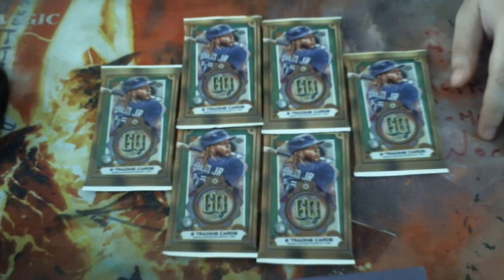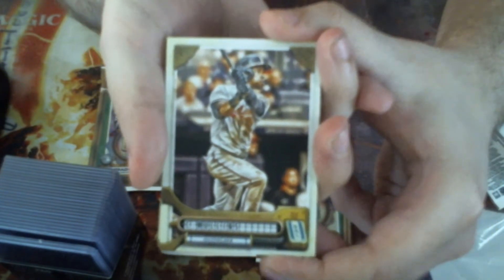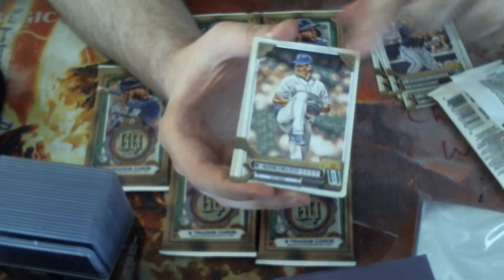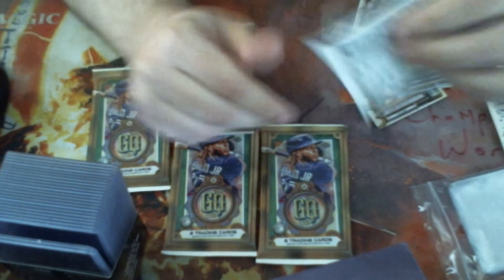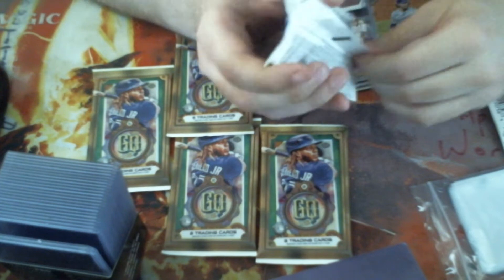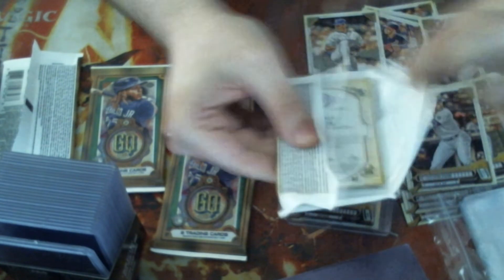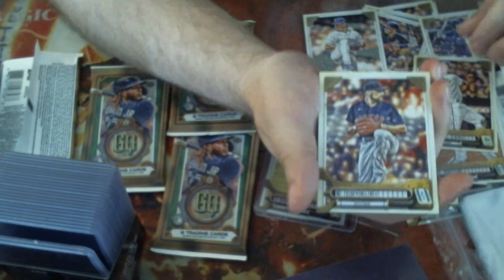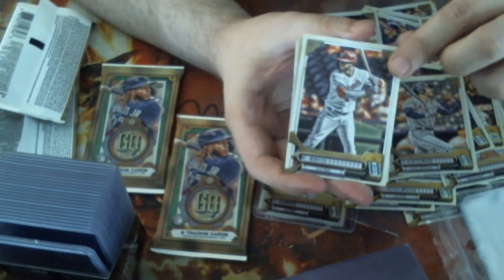Gypsy Queen 2022 - *AUTOGRAPH HIT* BEST BASEBALL CARD VIDEO #1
WOWzERS! Did you even can believe, if you try?